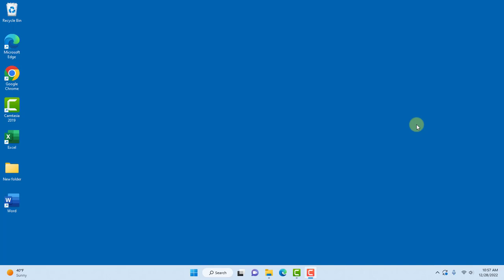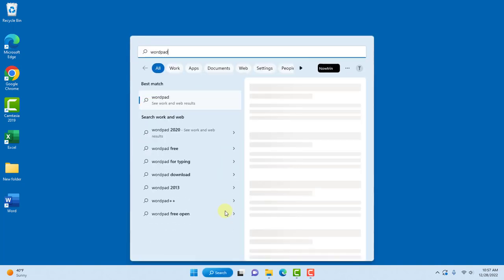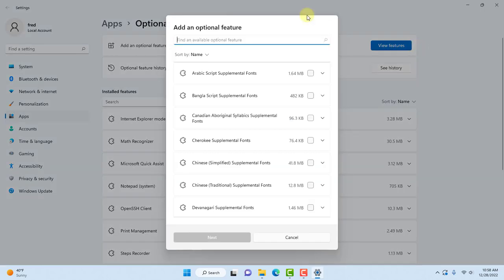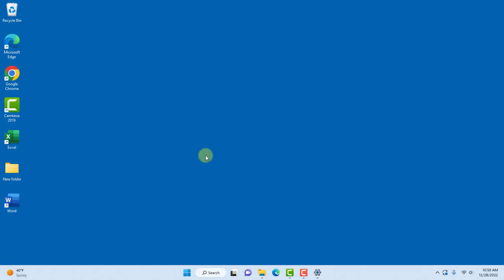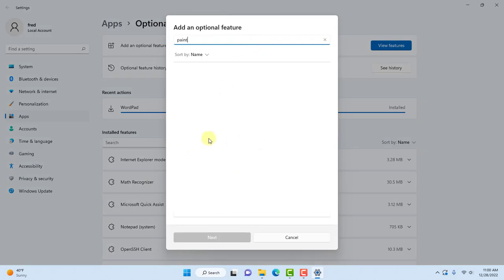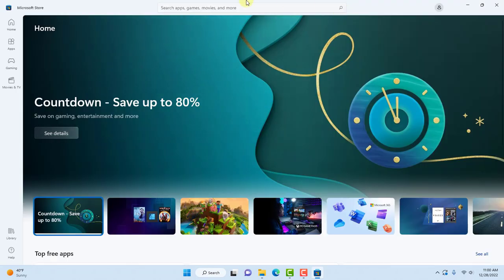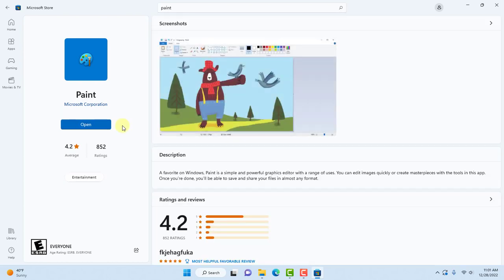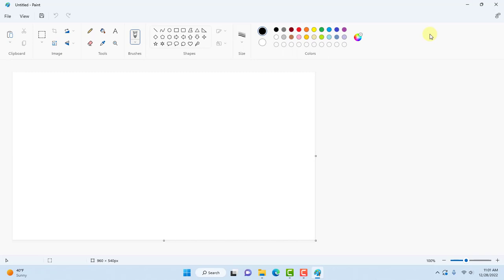Reinstall Wordpad and the Paint App in windows 11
If you are missing the paint app and WordPad in your windows 11 or 10 computer, I show you how you can reinstall these apps. You can download the missing apps from optional features or if its not available in optional features you can download the apps from the Microsoft store.

00:00 intro
00:26 install wordpad app
01:09 install paint app
02:12 Thank You